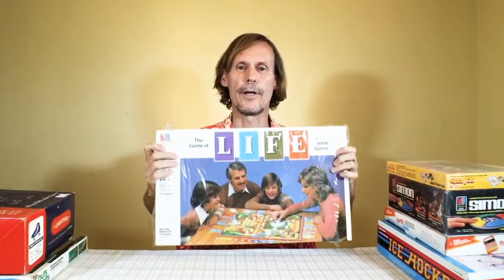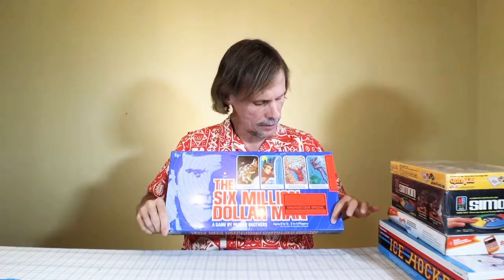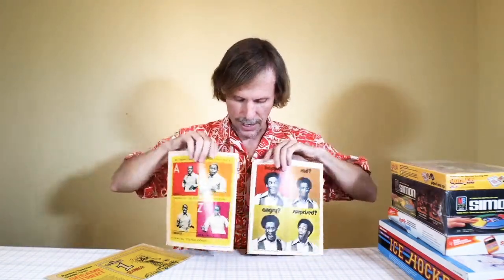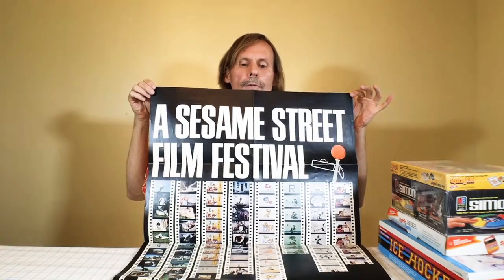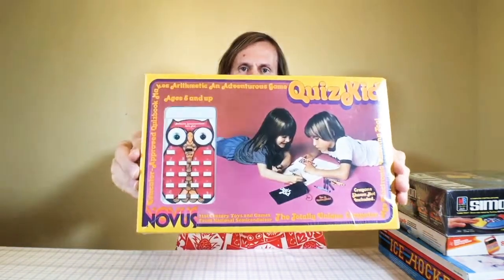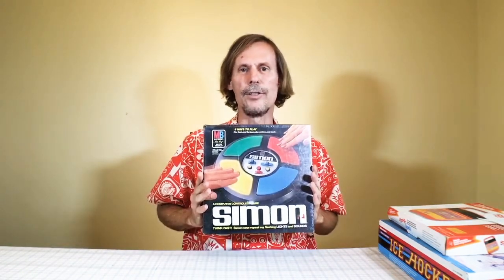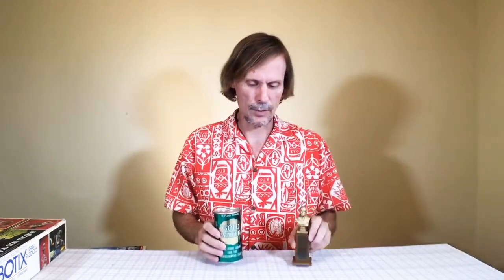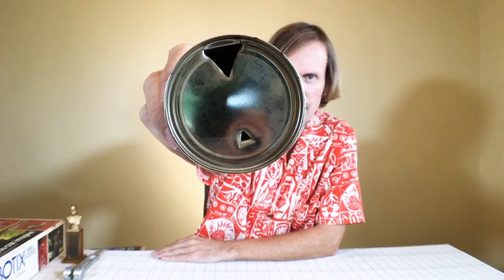Fun Vintage Toys & Board Games Haul | Reselling on Ebay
Fun yesterday, fun today are these 1960s, 1970s and 1980s electronic and board games and toys! Join me as we study this recent vintage haul that I've just listed on eBay.

☀️  BTC: bc1qhcx6e3gp5kxv3rx696mhmsqfe0pv3chvpps0ku
☀️  ETH: 0xBbddAF1231944e7E6D0EA097Cb0609F1640537eF